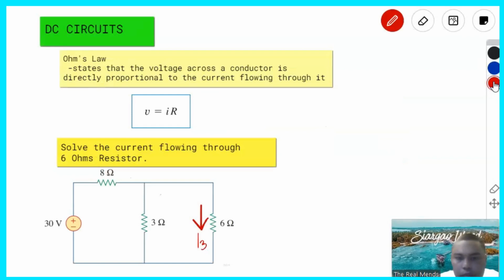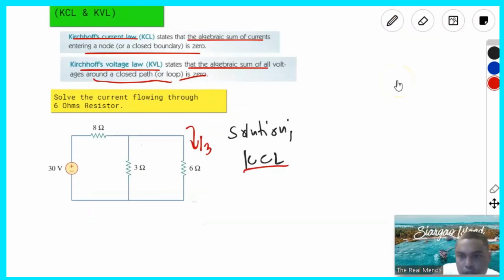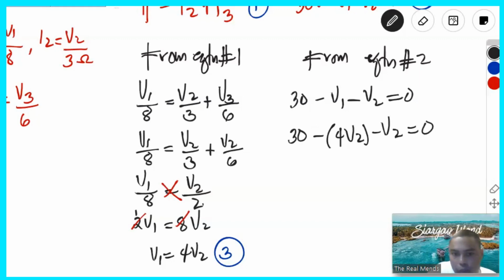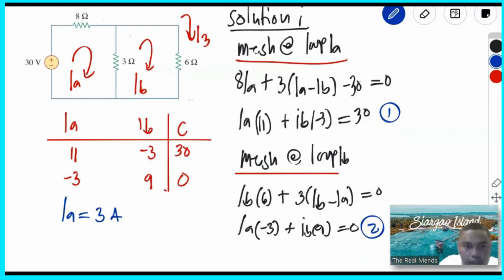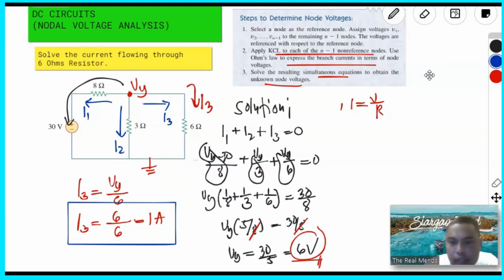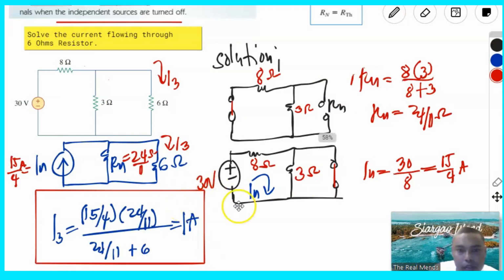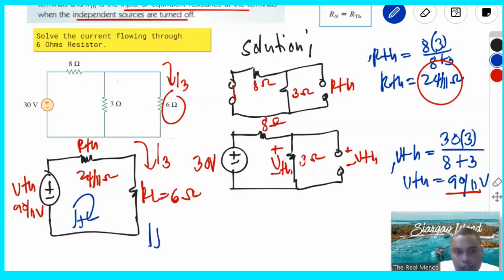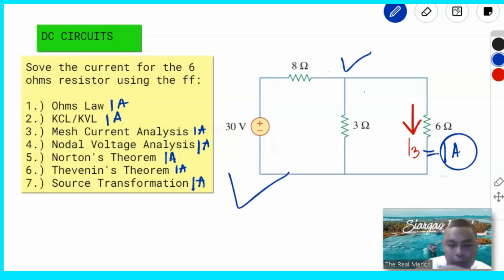Solving DC Circuits with different solutions and same answer / Ohms Law / Mesh & Nodal / KCL & KVL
Solving DC Circuits with different solutions

This is The Real Mends!!!
You can learn Mathematics Tutorial as well Electrical Engineering theory & principles.